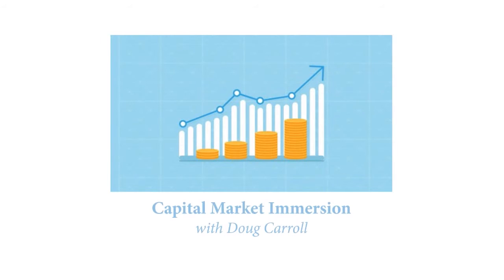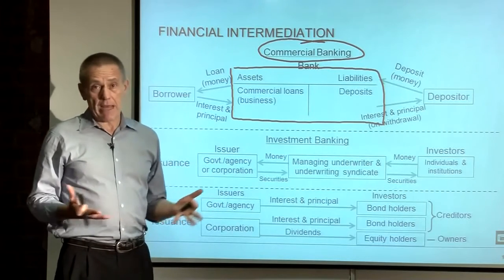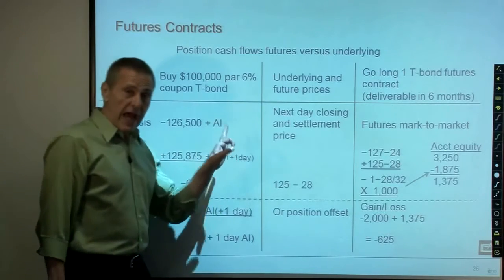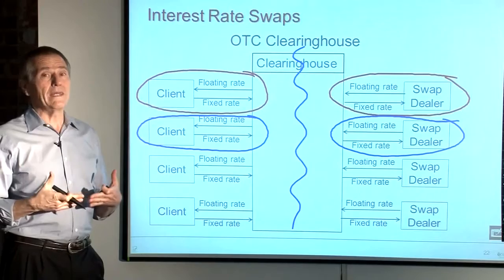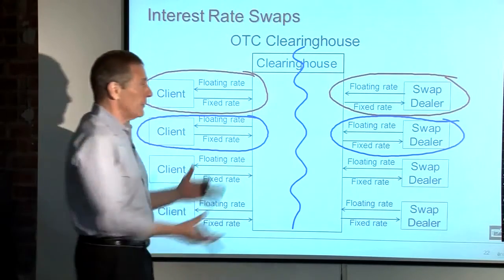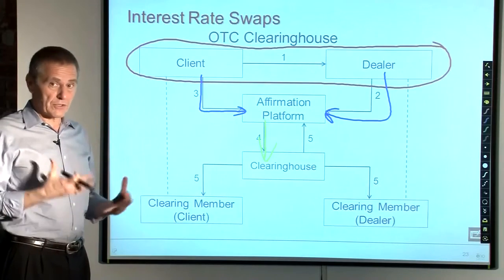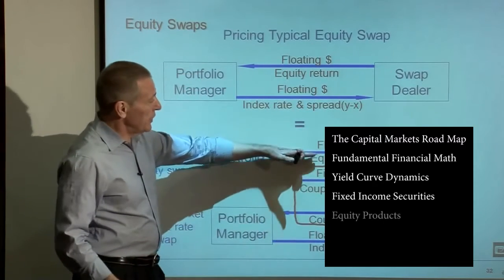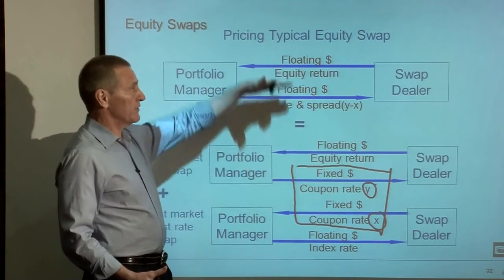Capital Market Immersion with Doug Carroll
The Capital Market Immersion program provides a solid and deep introduction to the global capital markets. This course is designed to deliver a solid understanding of the functions and roles played by modern financial institutions and their key lines of business. The program is intended for professionals or those about to enter the business with foundational knowledge of the industry’s basic products and service, and how each function.

The program's framework consists of lectures covering 7 separate topics:

The Capital Markets Road Map (Highlights the primary participants,  issuers, investors, intermediaries in capital markets, what they trade there, and the  applications to which market participants make use of the instruments and the roles they play.)

Fundamental Financial Math (Introduces you to a wide variety of calculations and  related concepts that are used by financial market participants in a plethora of applications - calculating prices, rates of return, and  yields for example.)

Yield Curve Dynamics (Covers a variety of issues relating to yield curves, their construction,  and their use in a variety of analytical applications to assess risk and  return.)

Fixed Income Securities (Introduces you to the market for fixed income securities, provides you  with a lot of details on the characteristics of fixed income securities  in general, as well as discuss specific characteristics of specific  sectors of the fixed income market - insurers, investors, and a wide  variety of concepts relating to the analysis and validation of those  securities.)

Equity Products (Introduces equities by providing an overview of the types of products,  including both direct and indirect products; and demonstrating types of  shares and exchanges, investors, diversification and volatility.)

Futures & Options (Introduces derivatives in general, to demonstrate the common features of  derivatives and how they differ from other sorts of financial  instruments. Futures and options contracts' key characteristics will be identified, and contract features, pricing,  applications, risk management, and hedging will be discussed.)

Interest Rate Swaps (A look at interest rate swaps in detail. First, swaps in general are  introduced, then the structure of the most common  type of interest rate swap - the fixed or floating interest rate swap - will be addressed. A variety of different structures, pricing and  valuation, and applications - both risk management and speculative - will be discussed.)

In all, there are 142 total lectures (video clips) and over 24 hours of total viewable content. This program also includes supplemental PDFs as downloadable attachments that you can use to follow along with each lecture's instructor.